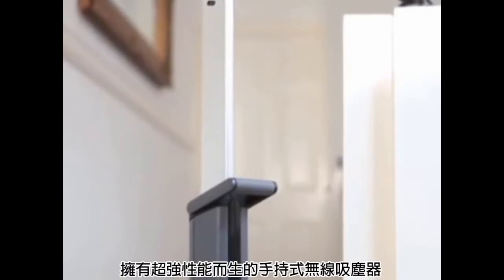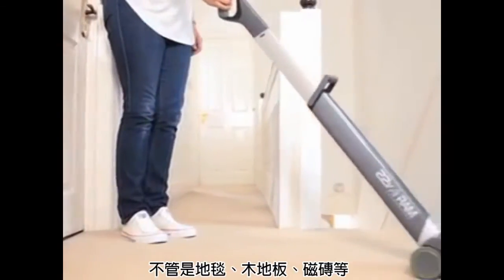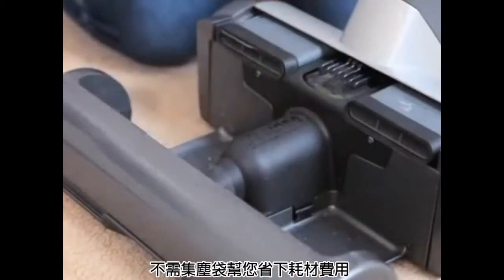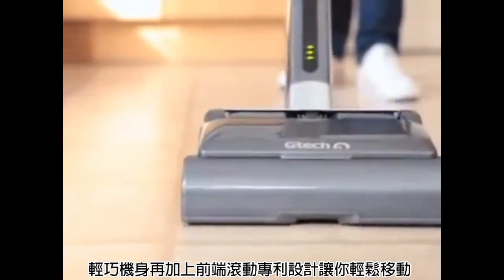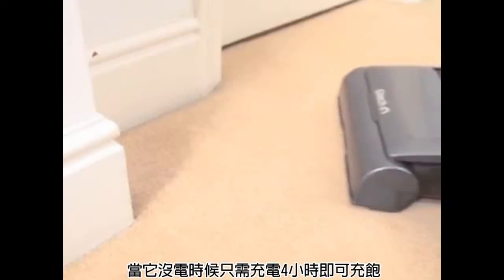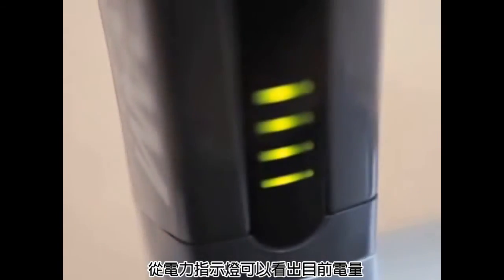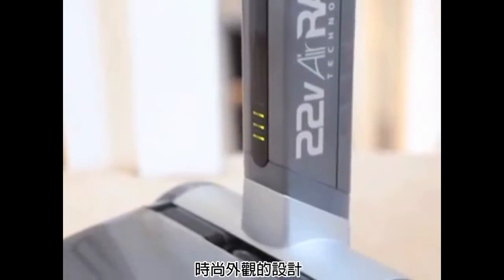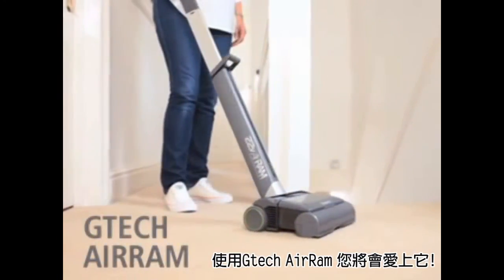◎ 英國 Gtech Airram 無線吸塵器廣告篇(金屬灰)